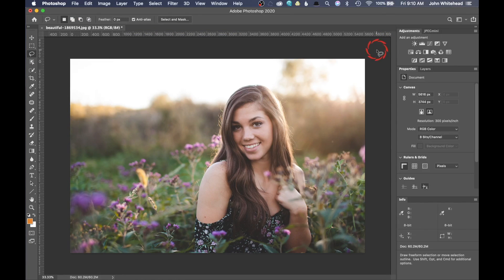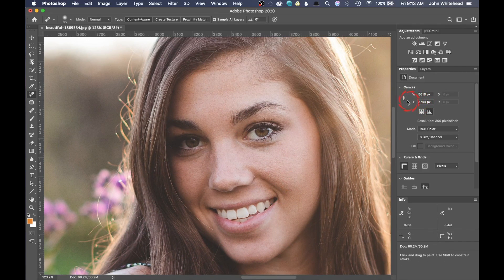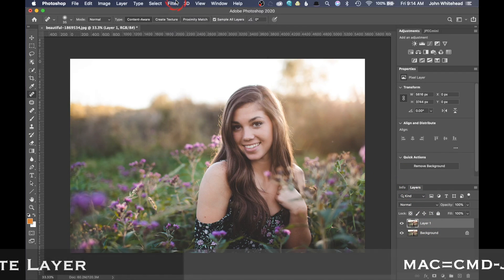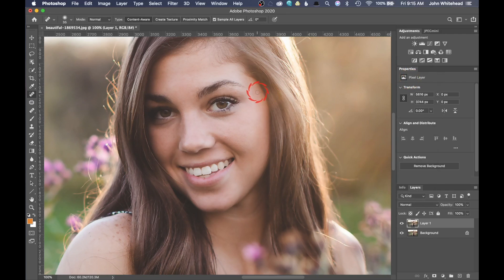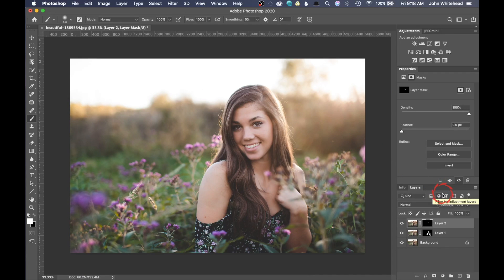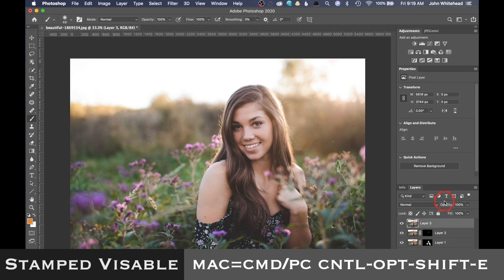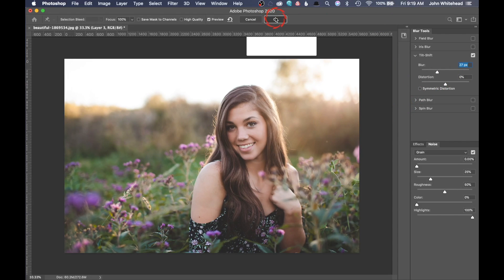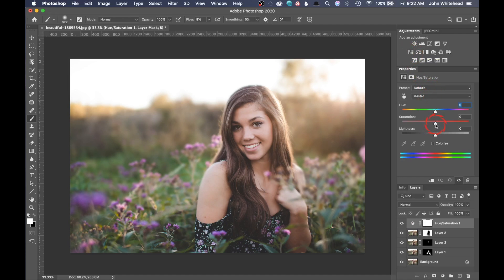Create Soft, Warm Portrait Effect in Photoshop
I will show you how to take this cool back lit image and create a soft, warm effect to enhance the color in this portrait.  Note this is not the only way to get this effect in Adobe Photoshop.   This is just one way.  A lot of Photoshop is knowing what to do when.
If you would like to follow along here a link to download this image.